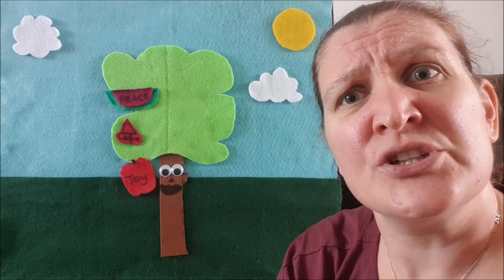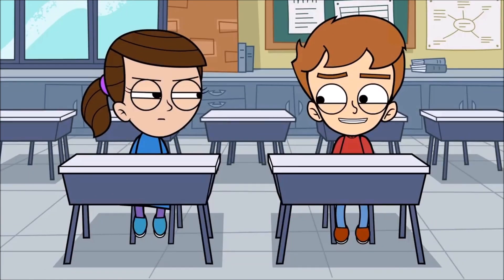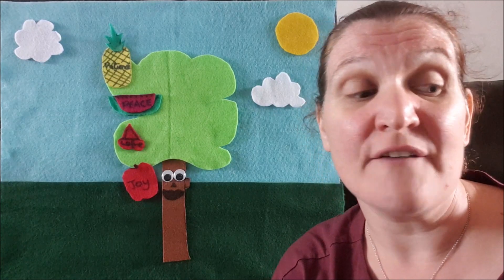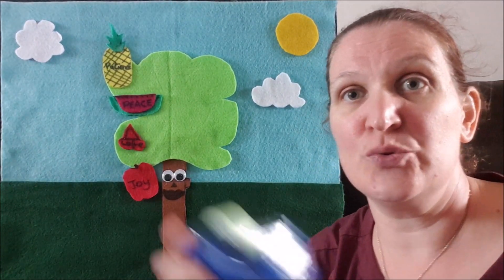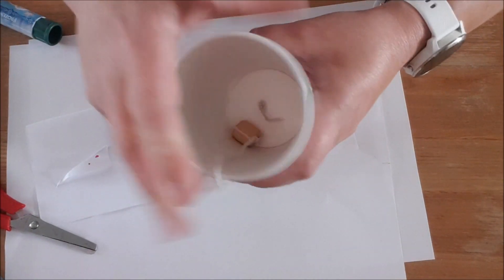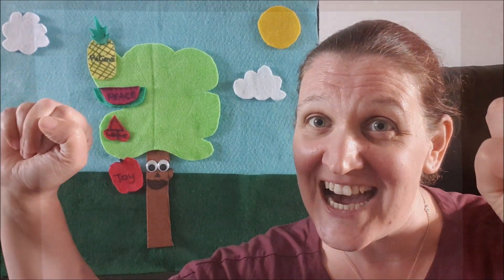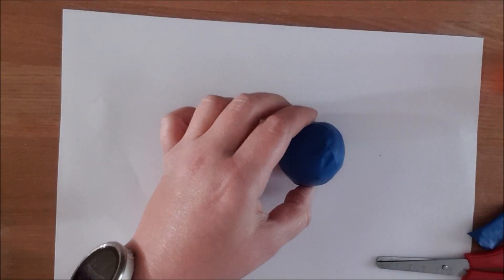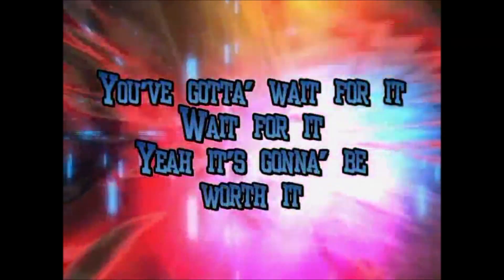Sunday 27th September 2020 - Sunday Stars - Fruit of the Spirit: Patience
For our 'Shooting Stars' age children... Lottie's looking at the 'Fruit of the Spirit', & this week, it's Patience! Click the link below for a range of activities to download: